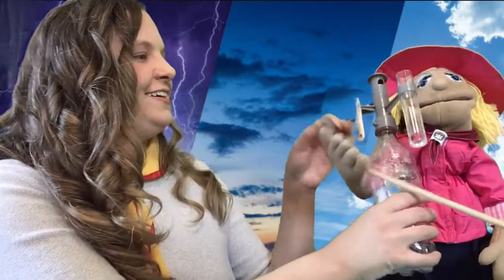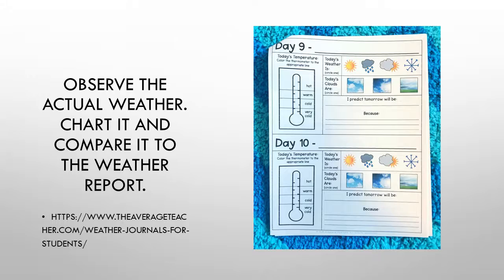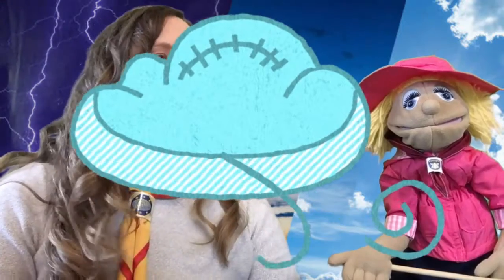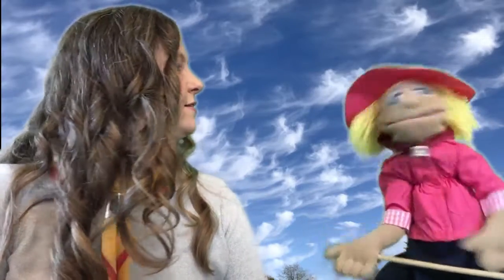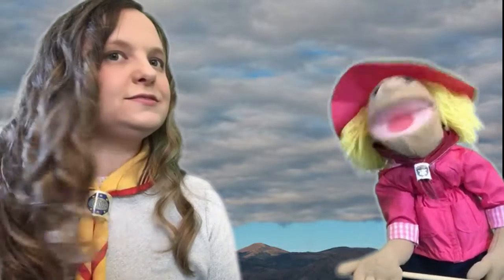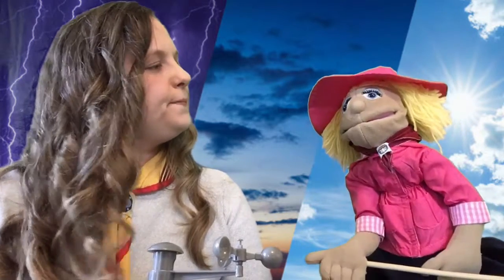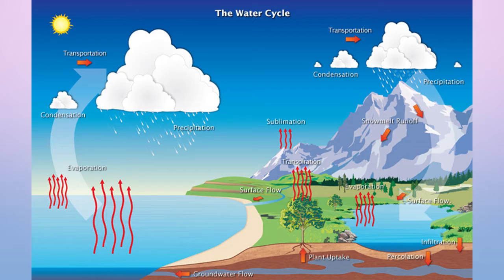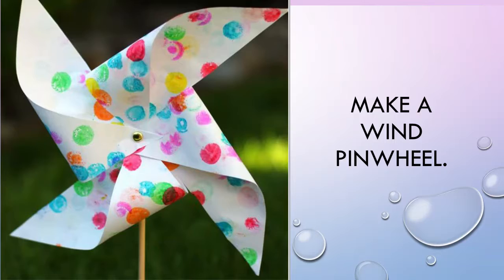Weather (Helping Hand)